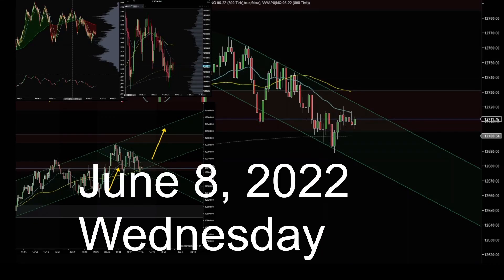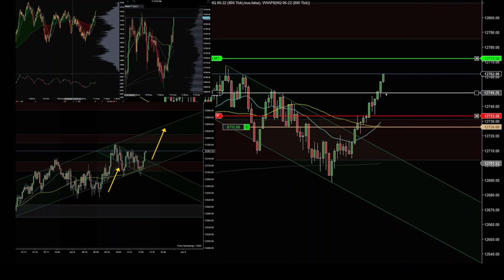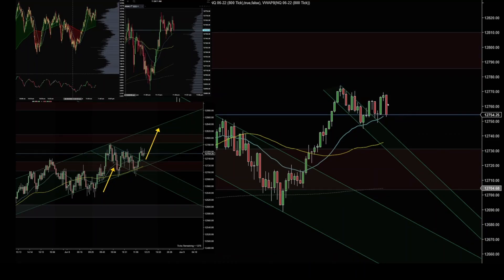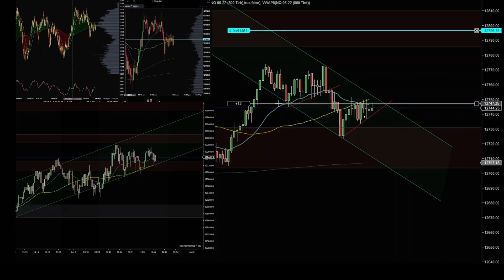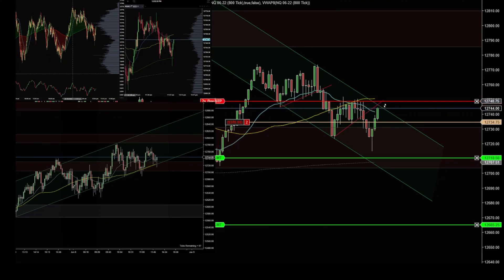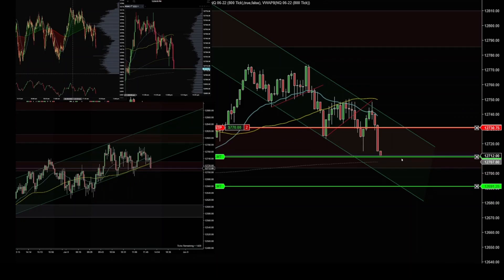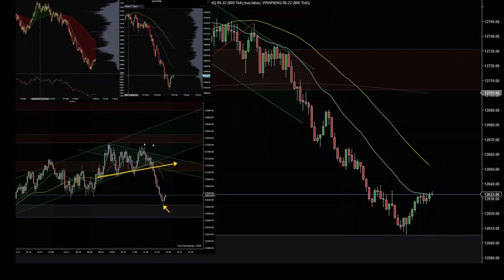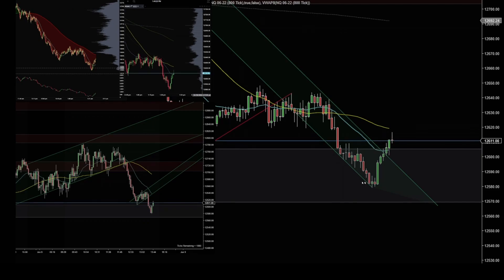DAY TRADING FUTURES - Watch me Trade and See my Entries with Explanation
00:00 - Intro
00:06 - Price Action Breakdown
00:53 - Trade Entry (1)
02:28 - Price Action Review
03:00 - Trade Entry (2)
04:14 - Price Action Review
04:24 - Trade Entry (3)
05:34 - Trade Entry (Reverse)  (4)
06:19 - Price Action Review
07:02 - Trade Entry (5)
09:04 - Price Action Review
09:41 - Trade Entry (6)
13:00 - Price Action Review
13:51 - Trade Entry (7)
14:58 - Closing

🖥️ My Trading Gear List
1. Remote Control for Fast Entry/Exit Trades
2. USB Microphone TC30
3. LG 50” 4K TV Screen
4. Active Noise Cancelling Headphones

E mini Futures scalping on 1 minute time frame using Tradovate futures trading platform, NinjaTrader 8 and Topstep, Apex and LeeLoo Prop Firms. NQ ES Nasdaq futures scalping trading strategies with Cumulative Delta and Volume Bars. Price action with 200 and 50 Moving Averages and Vwap. Live Futures Trading, Live Day Trading Futures, Live Futures Day Trading, Live Stock Trading